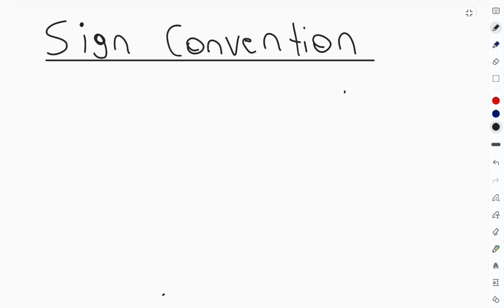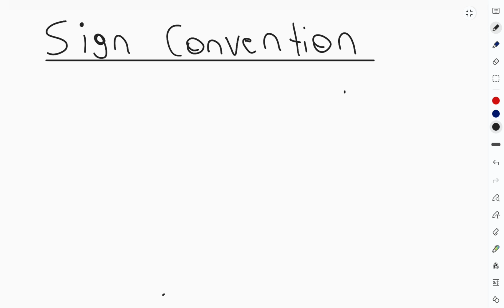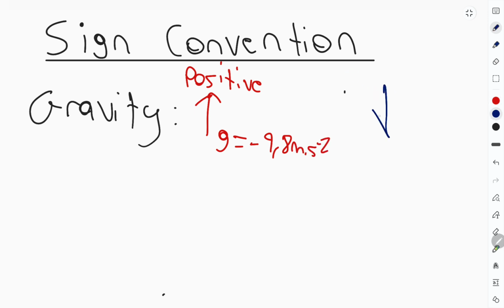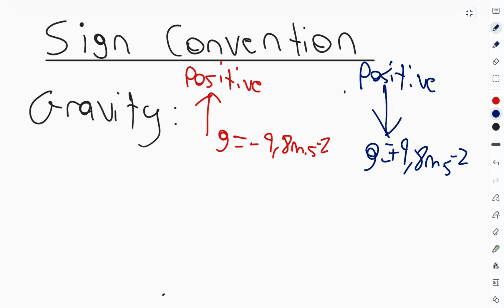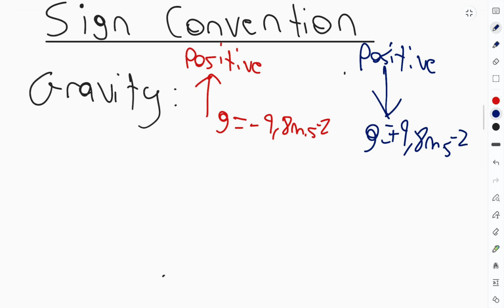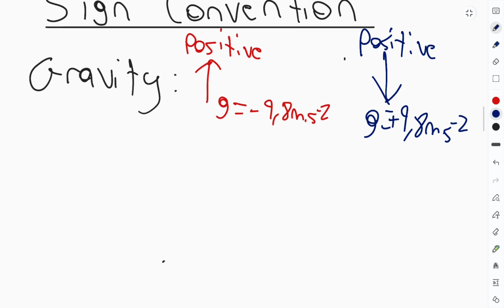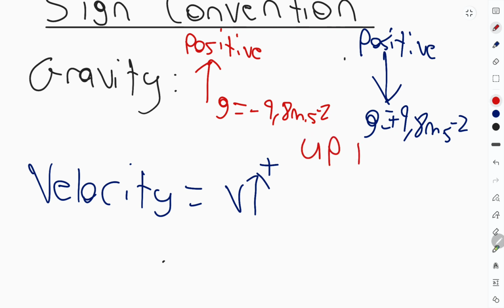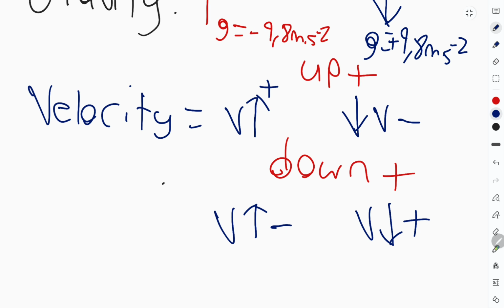Choosing the correct signs.